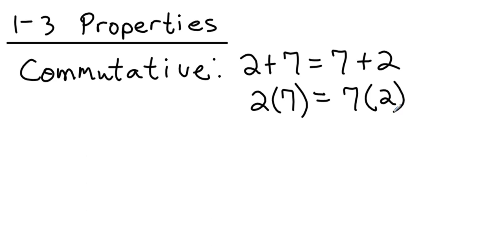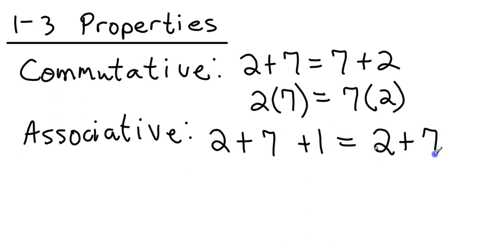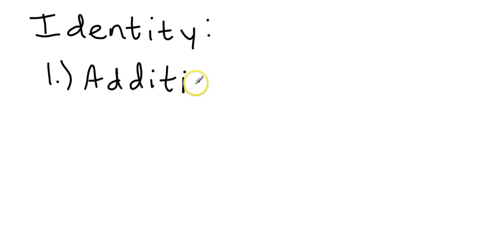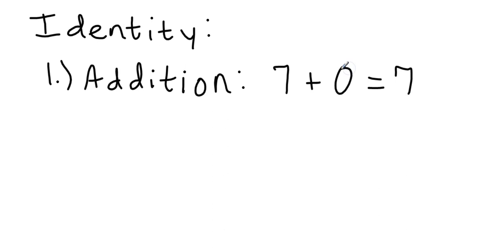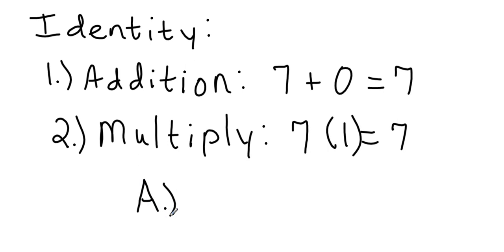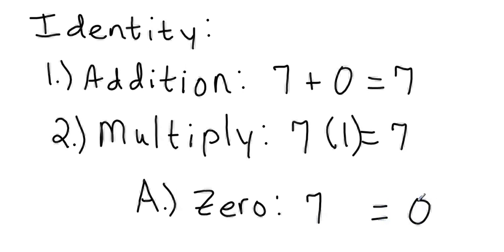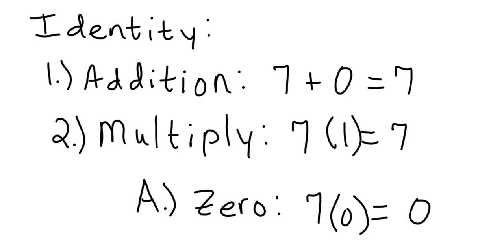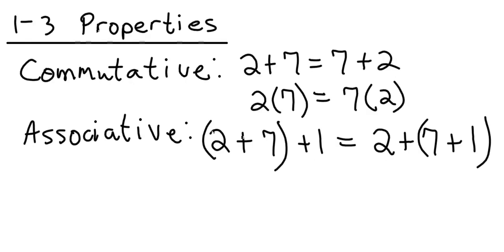Pre Algebra 1 3 Properties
Classwork Pg. 21 1-30 ALL